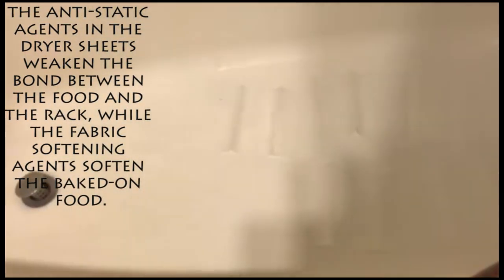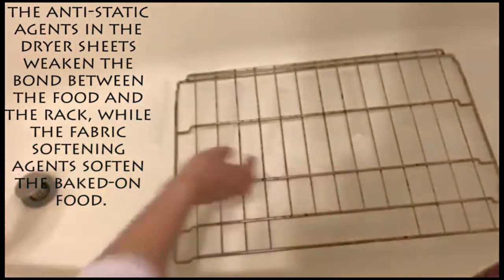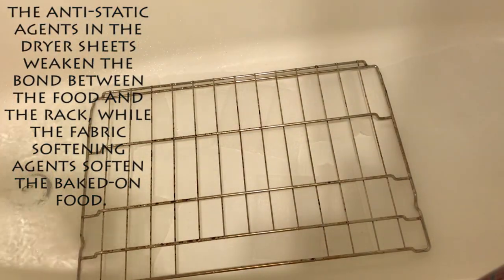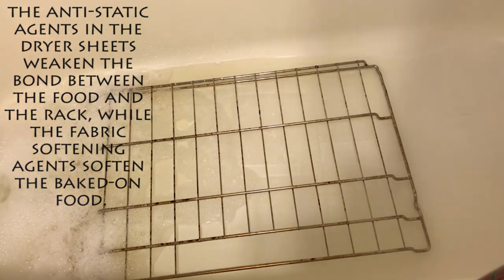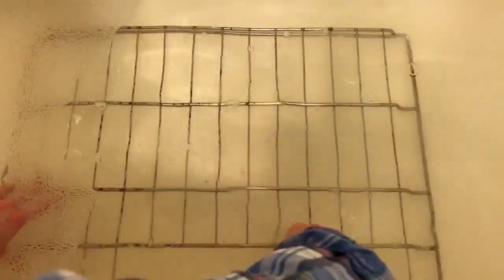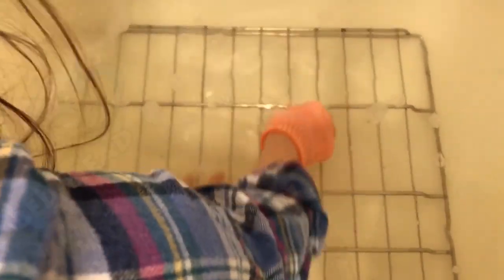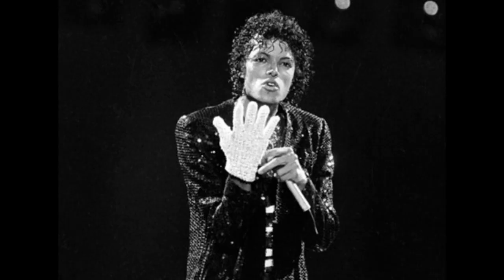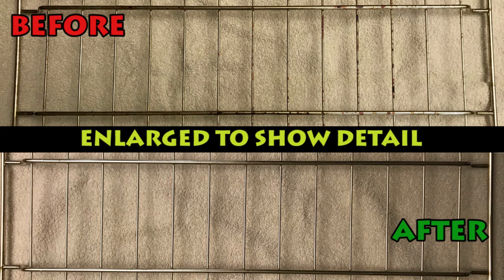Using Dryer Sheets to Clean Oven Racks. Yes, It's a Thing.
Are your oven racks covered in baked on food and grime? Don't you wish you had an easy way to clean them up with no scrubbing? Well, you're in luck because, in this vid, we will learn how to clean those racks the easy way. Using dryer sheets and your bathtub are just the ticket to getting your oven racks looking new again. Check. It. Out.

Also, if you have a burning question you'd like to ask me, go ahead and leave it in the comments. I may just make a video about it!